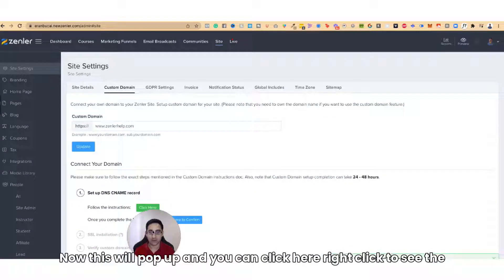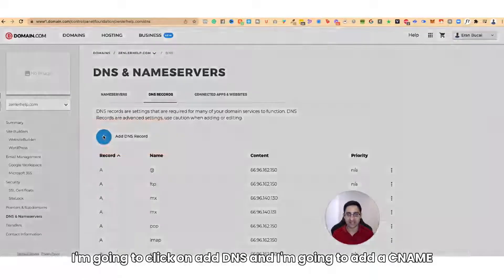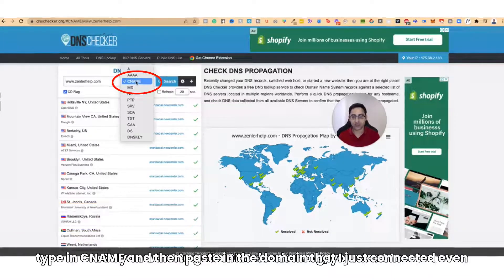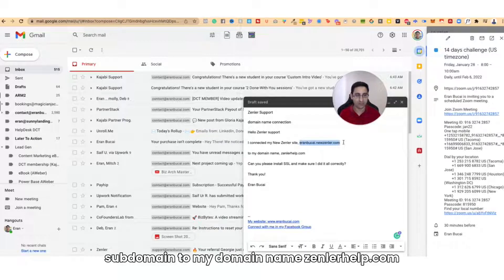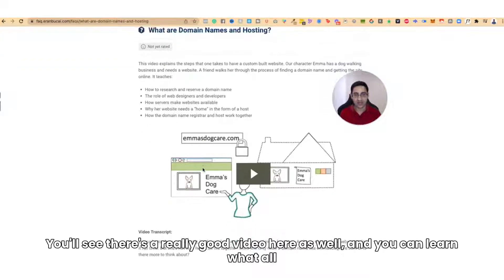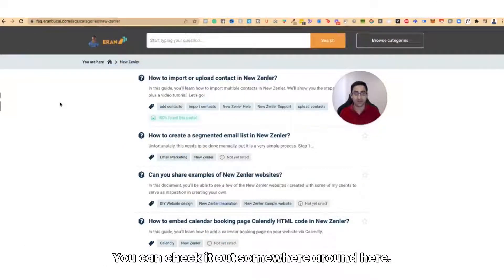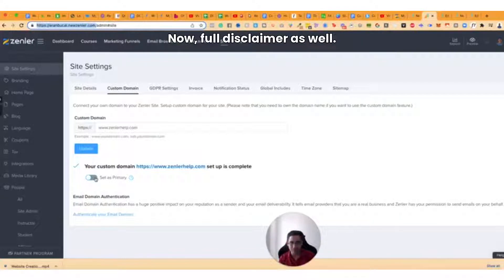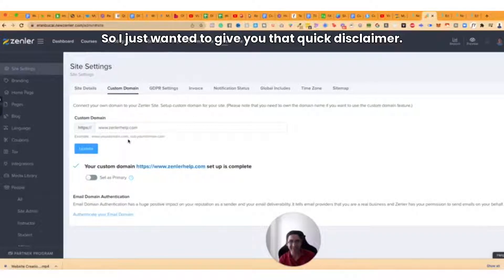New Zenler Custom Domain Name Tutorial (how to connect them)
New Zenler tech tutorial on how to connect a custom domain name to New Zenler.

i.e. instead of eranbucai.newzenler.com, make the name of your Zenler website something like eranbucai.com instead.

i.e. your own unique name

If you can't figure this out on your own using this tutorial, you are invited to hire my VA team to help you with it for a modest fee.

Not sure what a domain is?

Not sure what a sub-domain is?

Not sure what is domain and hosting?

Summary of New Zenler features:

New Zenler has email marketing automation.

New Zenler has email marketing broadcast functionality.

New Zenler has blog functionality.

New Zenler has marketing funnels.

New Zenler has a community feature.

New Zenler has an app.

New Zenler has unlimited courses.

New Zenler has unlimited video hosting (through vimeo).

New Zenler has unlimited products/memberships.

New Zenler has funnel functionality including 1-click upsells and upsells.

New Zenler has the ability to accept payments with Stripe, PayPal and RazorPay.

New Zenler includes the ability to charge subscription plans, one-time payment, and payment plans.

New Zenler does not take transaction fees.

Watch my free training: "Work from Home Training Webinar"

🔨 Free cheatsheet PDF, the paid and free software tools that I use to manage my online business

My products, services, things to buy (any purchase supports my channel content greatly! And provides GREAT value to you):

🎯 Let my team and I to build your personal branded website and/or sales funnel, membership site, online course, etc

👉 Build your own sales funnel or website on my funnel builder.  Alternative to ClickFunnels, Kartra, etc. Suitable for beginners. $1 trial, $25/month subscription.